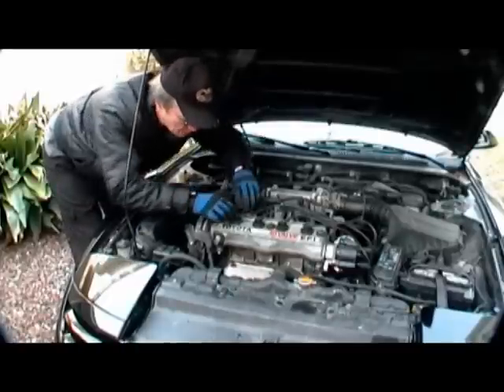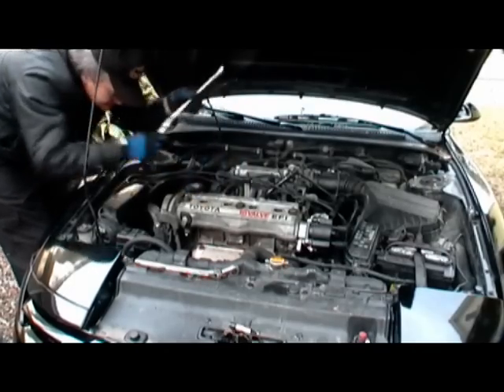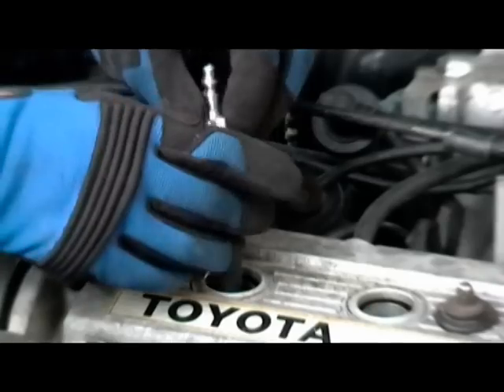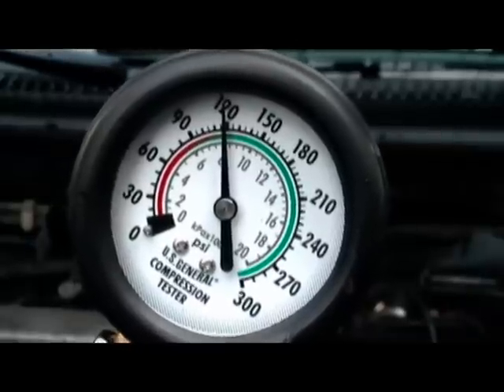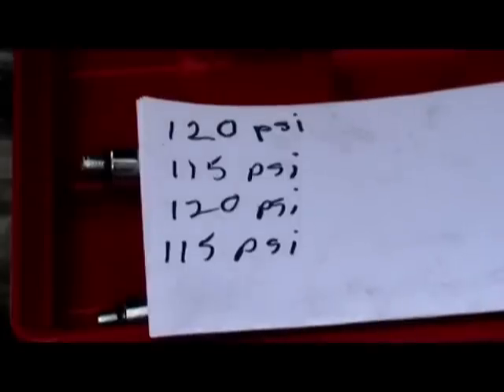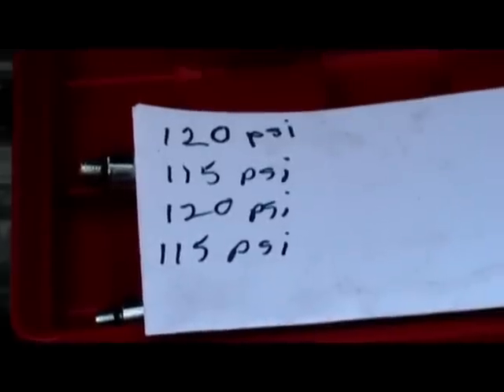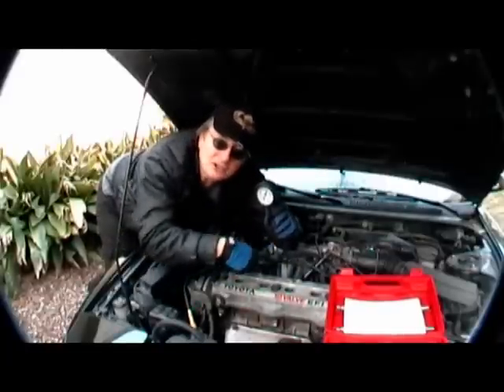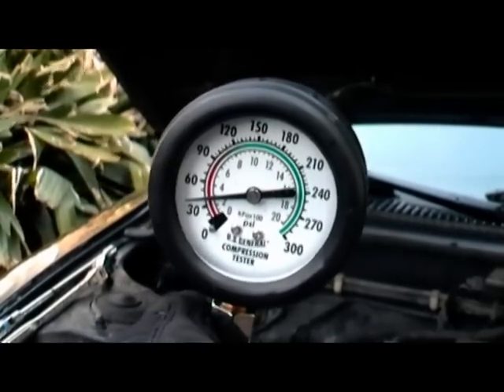How To Check The Compression Of An Engine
Scotty Kilmer, mechanic for the last 46 years and counting, shows how to check the compression pressure inside your engine. Engine compression test explained in detail.